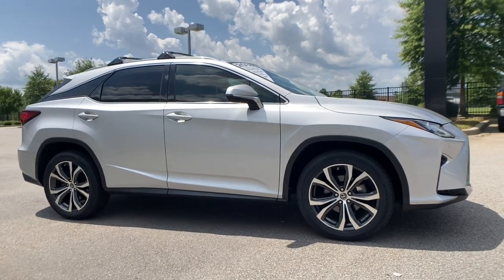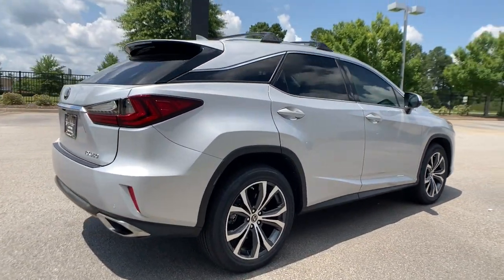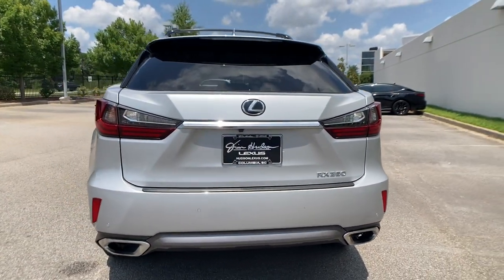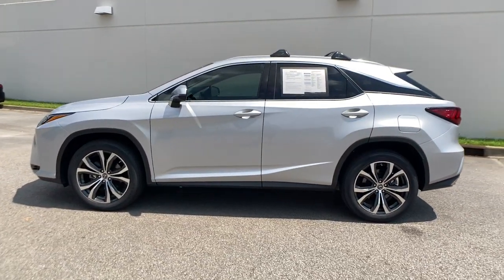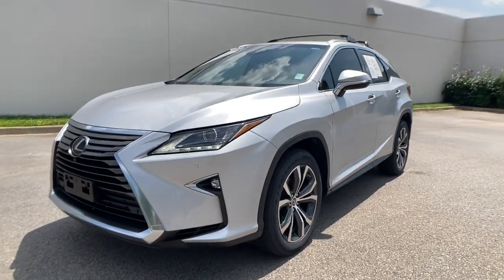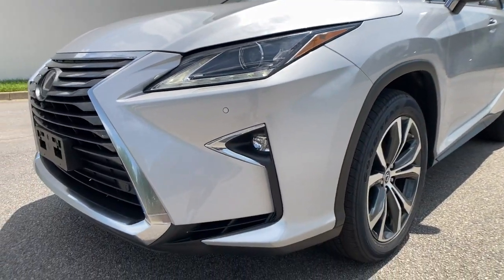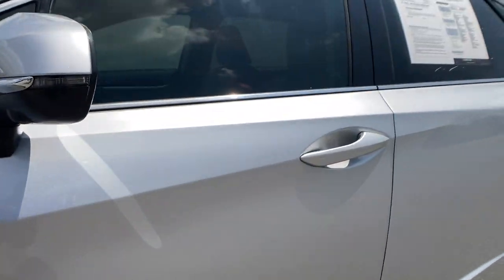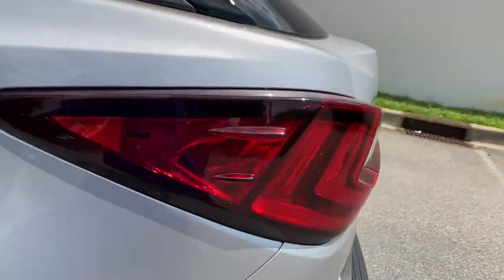2018 Lexus RX Columbia, Lexington, Chapin, Irmo, Camden, SC CP7903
Silver Lining Metallic Used 2018 Lexus RX available in Columbia, South Carolina at Jim Hudson Lexus of Columbia. Servicing the Lexington, Chapin, Irmo, Camden, SC area.

L/Certified Details:brbr  * Roadside Assistancebr  * 161 Point Inspectionbr  * Vehicle Historybr  * Warranty Deductible: $0br  * CERTIFIED WARRANTY: Unlimited-mileage warranty up to 6 years. Balance of new car warranty (4 Year/50K Miles) plus 2 Year/Unlimited-mileage L/Certified warranty. SERVICE MAINTENANCE: Complimentary Maintenance Plan covering the first four basic factory-scheduled maintenance services for 2 years or 20,000 milesbrbrbrClean CARFAX. Odometer is 10908 miles below market average! CARFAX One-Owner.brbr2018 Lexus RX 350 AWD, Stratus Gray w/Leather Seat Trim, 12.3 Navigation System, 3500 lbs Tow Prep Package, Cold Area Package, Driver Seat Memory w/3 Settings, Heated & Ventilated Front Seats, Heavy Duty Alternator, Heavy-Duty Radiator, Intuitive Parking Assist, Leather Seat Trim, Panoramic View Monitor w/Blind Spot Monitor, Power Folding Electrochromic Mirror w/Memory, Power Tilt & Slide Moonroof, Premium Package, Rear Armrest Storage Compartment, Single-Disc DVD Changer, Steering Wheel Memory, Touch-Free Power Rear Door, Transmission Cooler, Wheels: 20 x 8 Split 5-Spoke Dark Silver, Wood & Leather Heated Steering Wheel.brbrbr8 Million Meals fed through Harvest Hope right here in the Midlands. Donated land for Toby's Place, a women & children's shelter. Proudly support the brave men & women of our US Military and all First Responders. Currently dedicated to supporting over 110 local charities in our beloved community. Ranked #1 in Customer Satisfaction for the Nation in 2020.